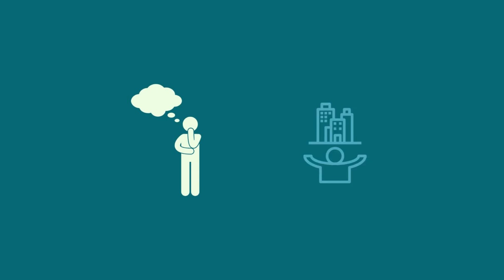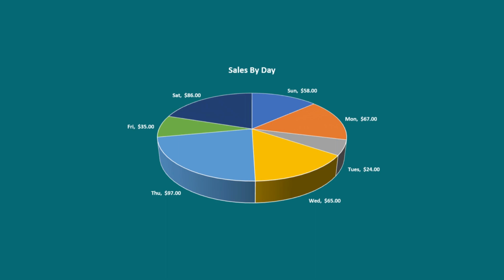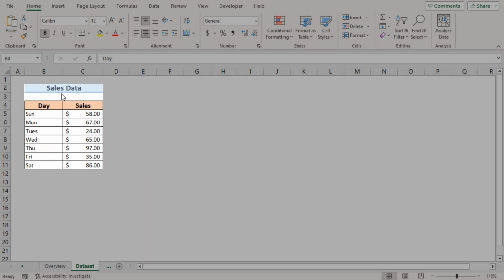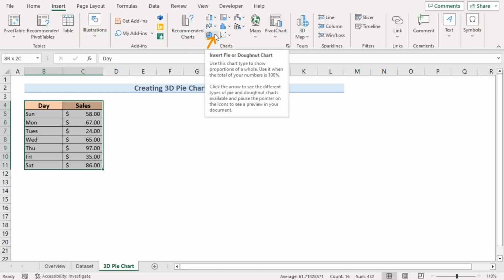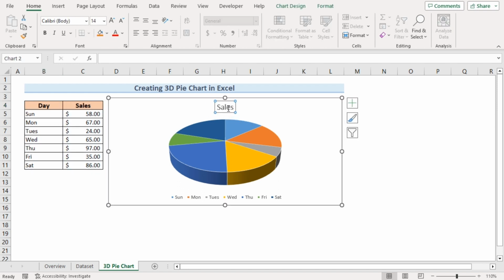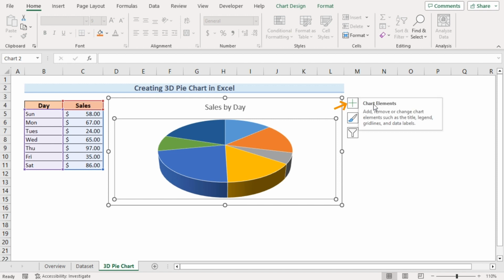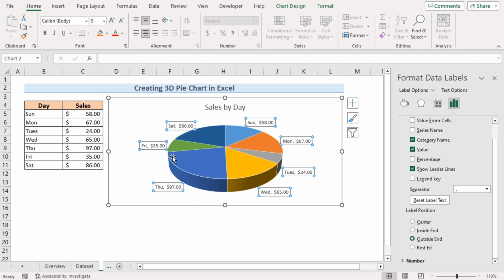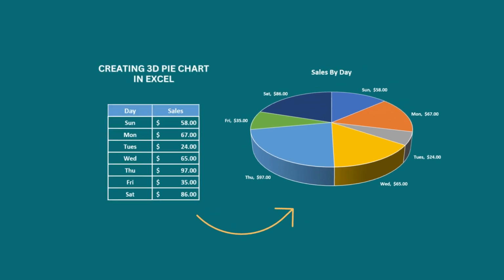How to Create a 3D Pie Chart in Excel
In this video, I'll guide you through multiple steps to create a 3D pie chart. You'll learn about
inserting 3D pie charts, changing the chart title and deselecting legend, and adding and formatting data labels of 3D pie charts. By creating a 3D pie chart you can create stunning visuals, and compare different data sets to communicate your findings to your audience. With practical examples and step-by-step instructions, you can make a 3D pie chart in your own Excel spreadsheets effortlessly.

✨ ⯆ Resources:
Alt+F1 - To insert chart

0:00 - Intro
1:10 - Inserting 3D pie chart
1:35 - Changing chart title and deselecting legend
2:01 - Adding and formatting data labels of 3D pie chart